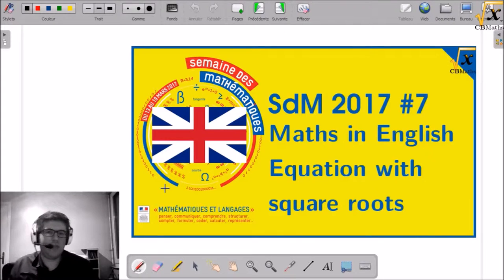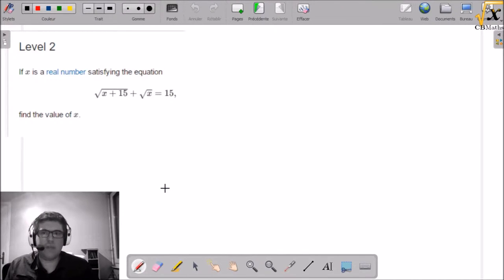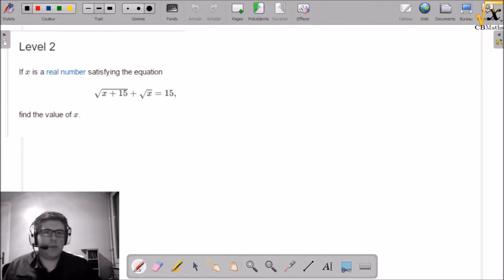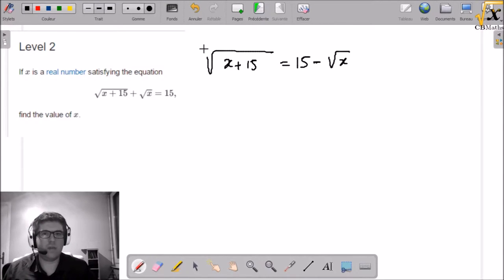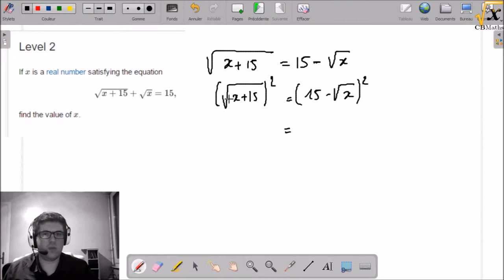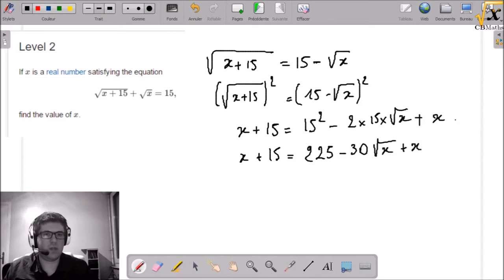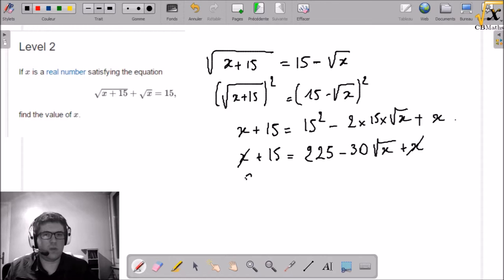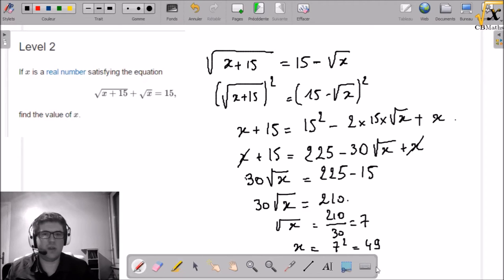Maths In English / Equation of square roots | SdM2017#7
(Musique sous licence libre BYNCND – avec l'aimable autorisation de diffusion donnée par son créateur)

(inscrivez-vous pour pouvoir poster vos suggestions de problèmes pour les Let's Maths)

A bientôt pour de nouvelles aventures mathématiques !